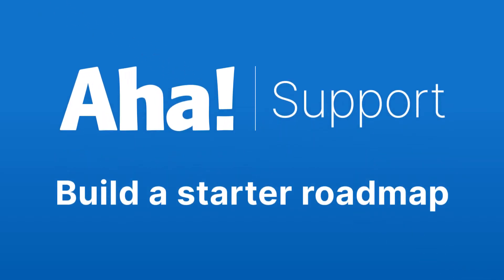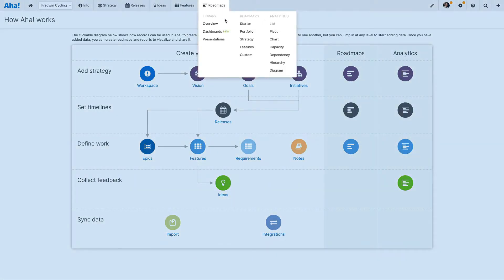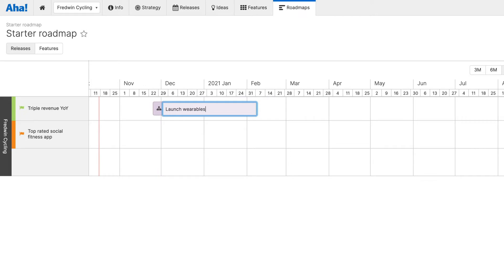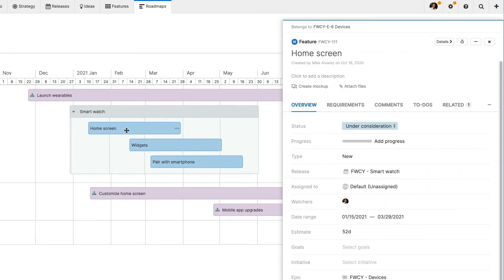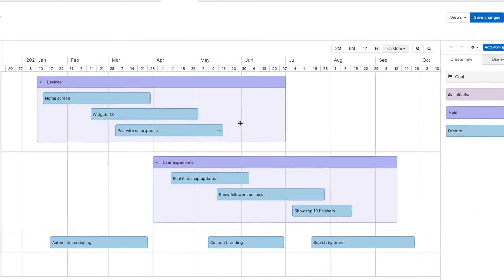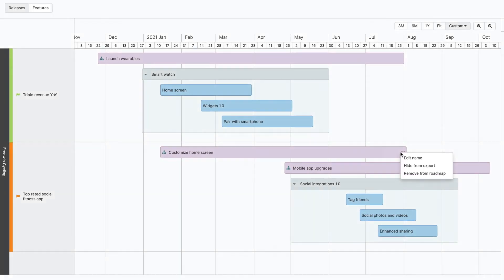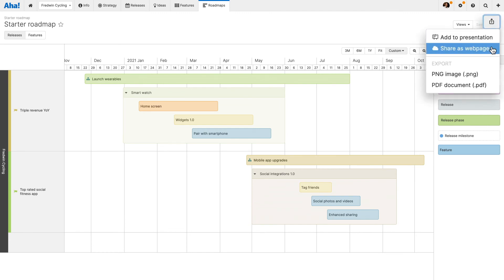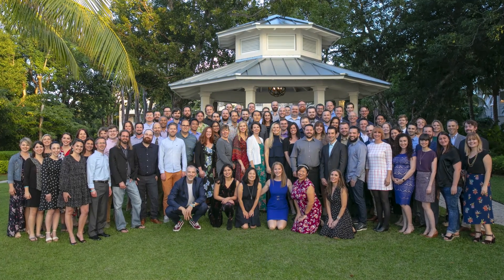Aha! Roadmaps | Build a starter roadmap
This video gives you a complete overview of the starter roadmap. This is the fastest way to sketch out your plans. As you drag and drop records into a visual roadmap, you create real product data and link it to other records in your Aha! account.

Learn how the Aha! data model works